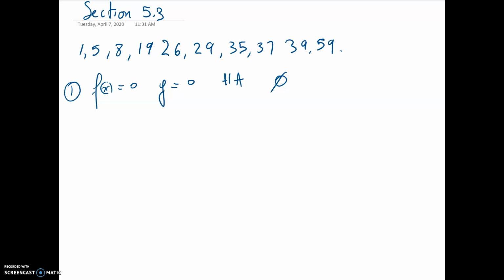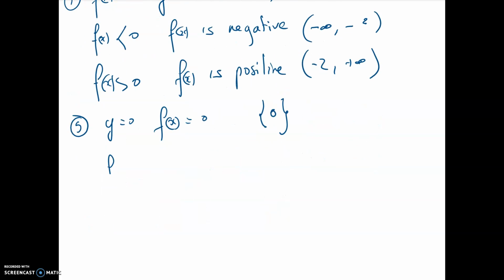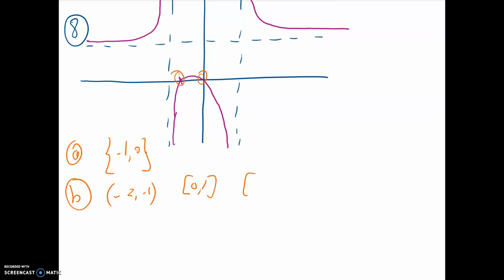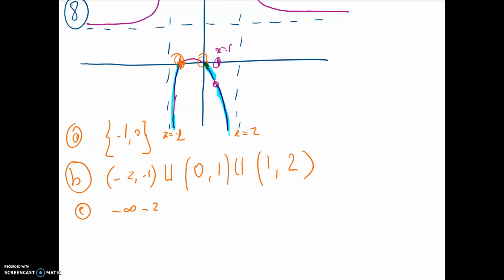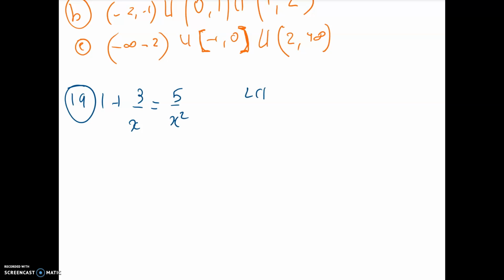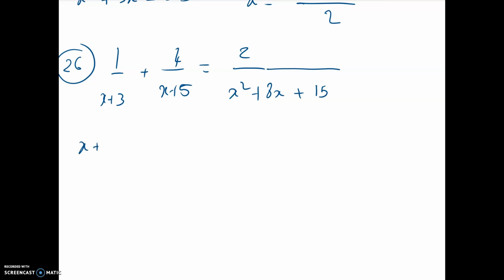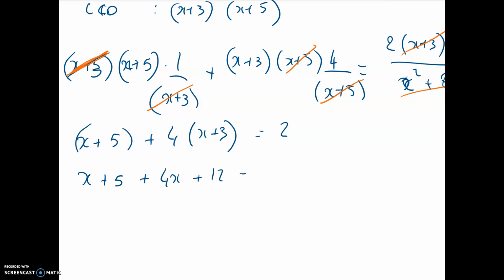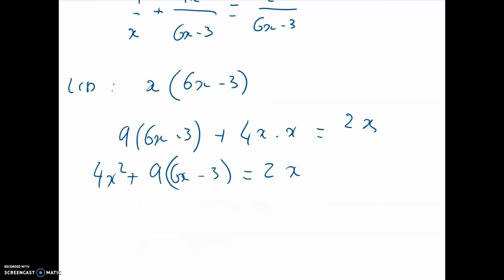Math 102 spring 20 homework section 5.3 part 1